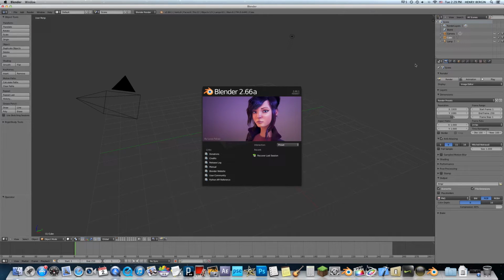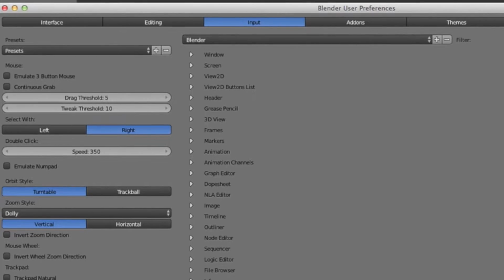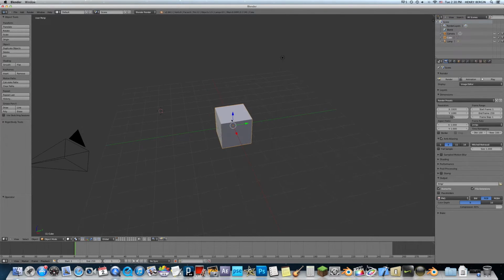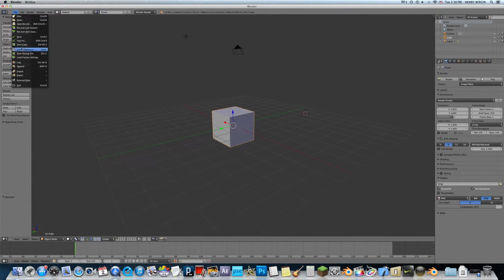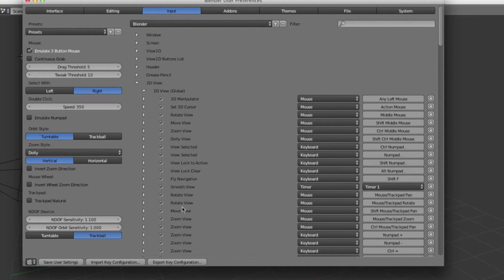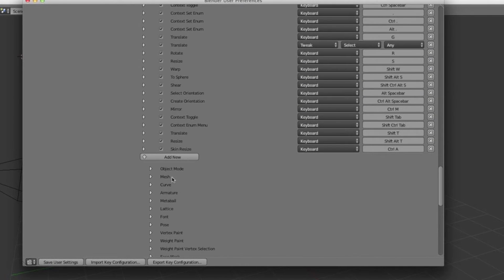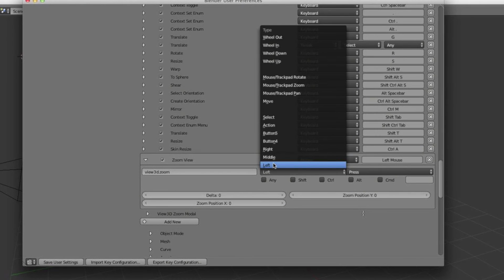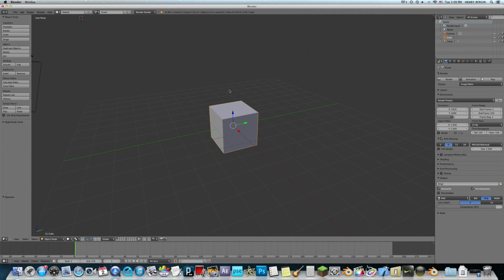Blender 3D Tutorial: Setting Up The Magic Mouse (+Zoom Fix)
Having trouble using the magic mouse in Blender 3D? This tutorial will help! It includes a solution to the magic mouse + Blender 2.66 zooming issue. Questions? Post 'em below!